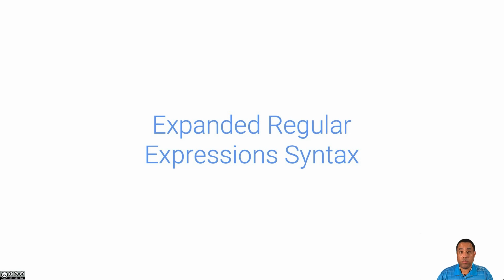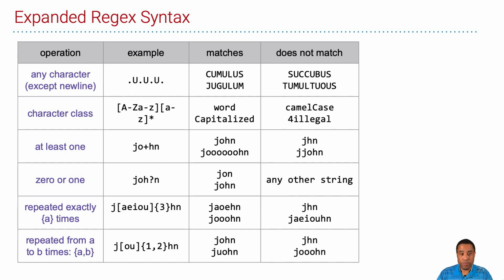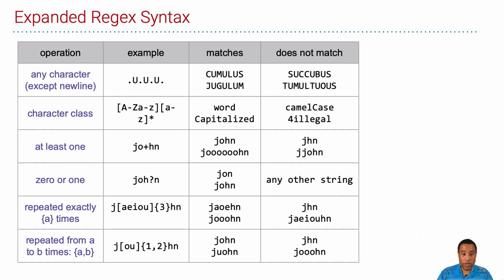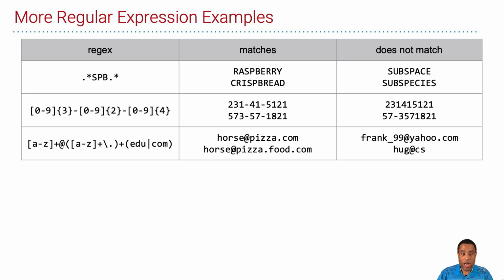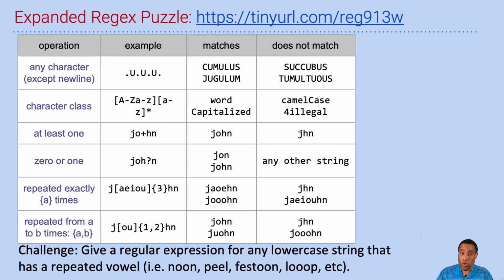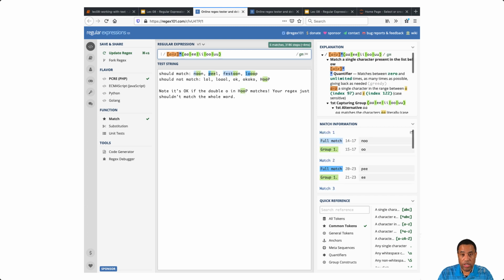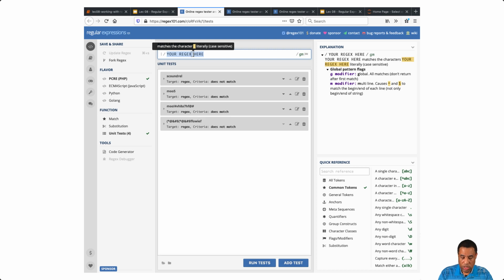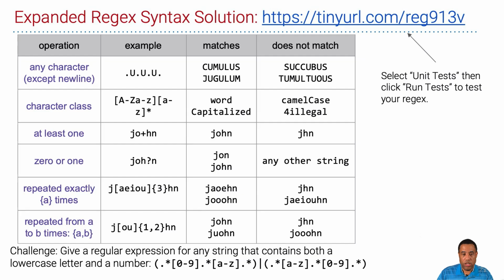8.4 More Advanced Regex Syntax, Part 1 – Data 100, Fall 2020